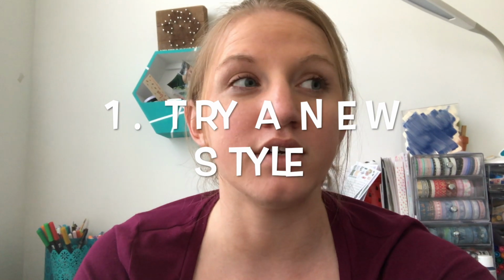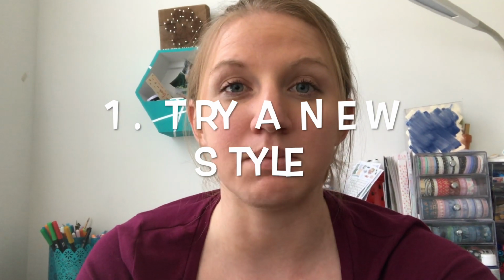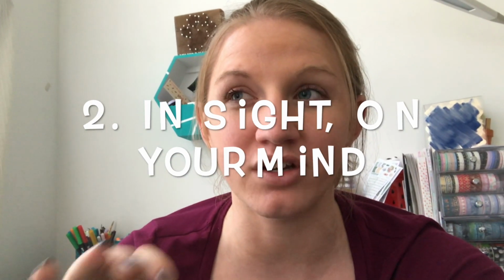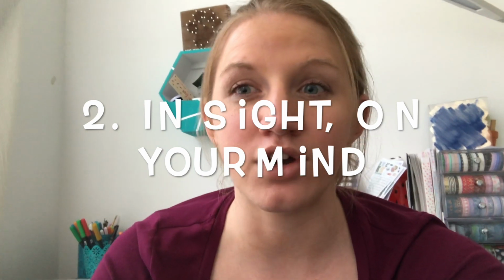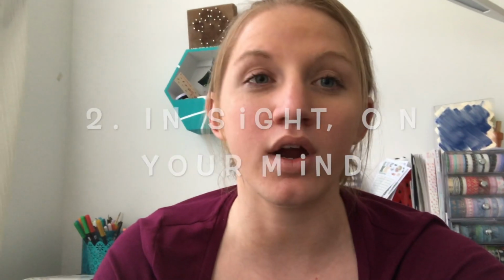5 Tips for Planner Rut | Vlog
You all have noticed that I have been in a planner rut lately just by the tone of my voice in my videos. Here are 5 tips that I have been using to try to get myself out of this funk!